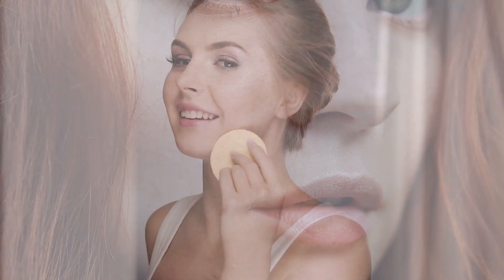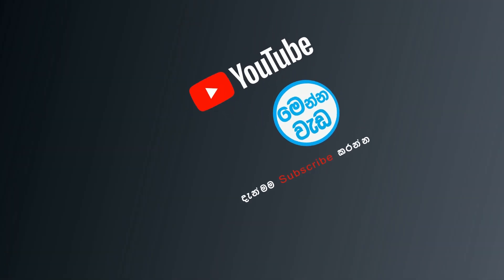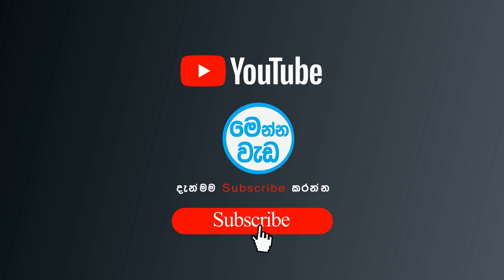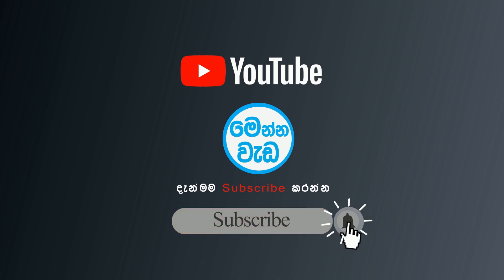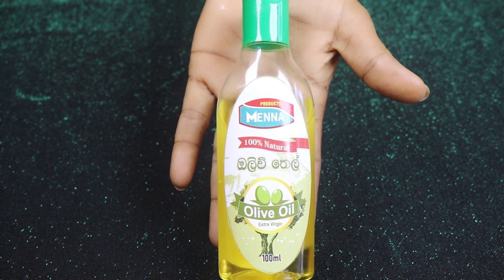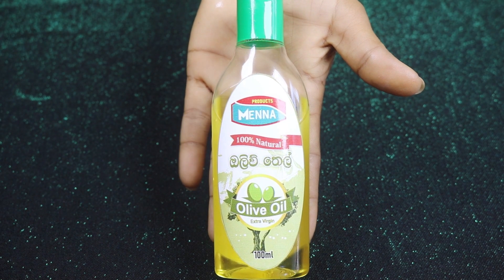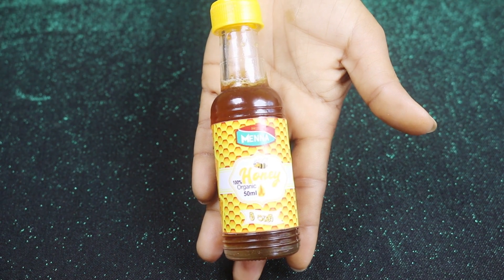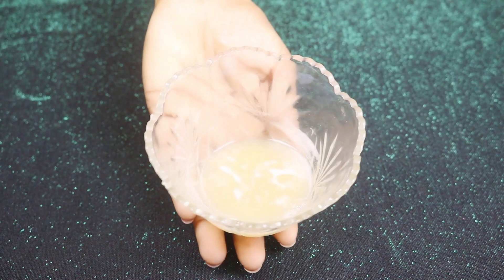සමේ තියෙන ගැටළු නැතිකර දිදුලන සමක් ලබාගන්න ආලේපනයක්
සමේ තැනින් තැන ඇතිවෙන කැළැල් ඉවත්කරලා දිදුලන සමක් ලබාගන්න පුළුවන් සත්කාරයක් ගැන තමයි අද වීඩියෝ එකෙන් අපි ඔයාලට අරගෙන ආවේ.